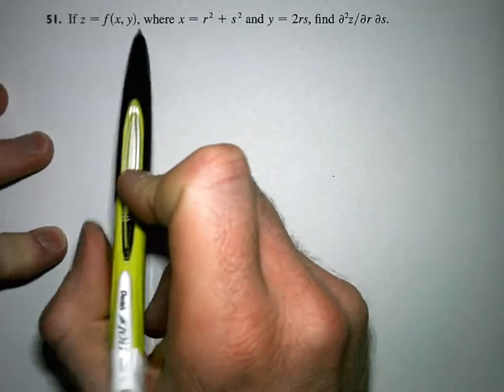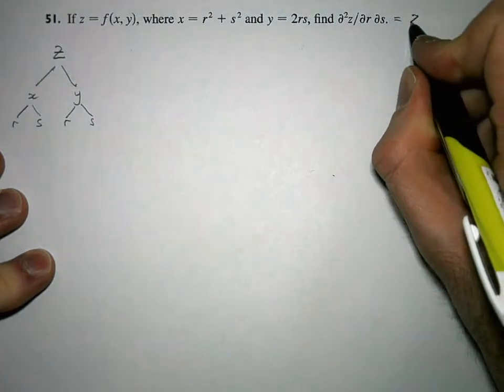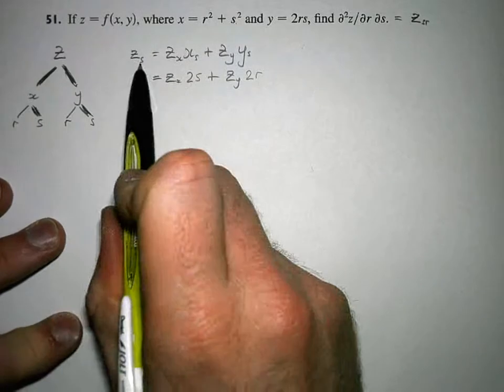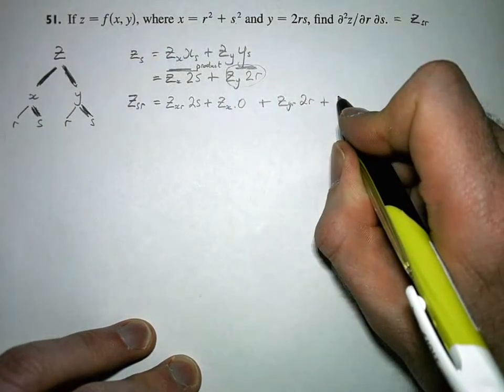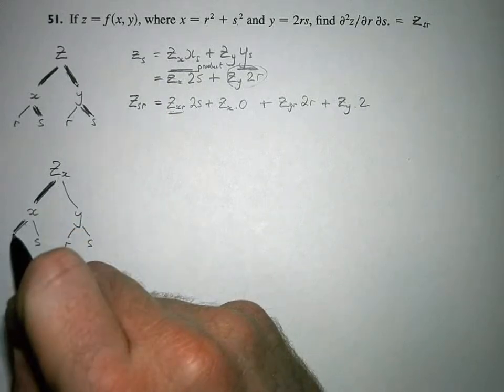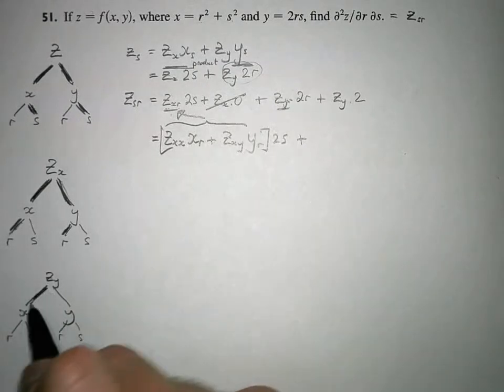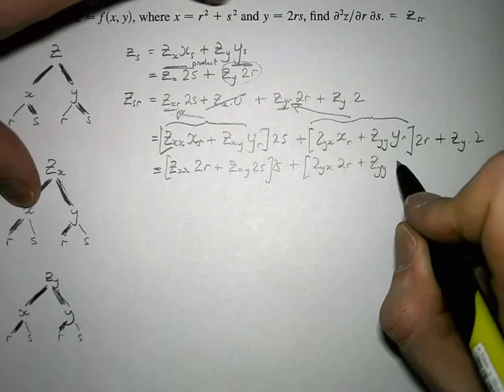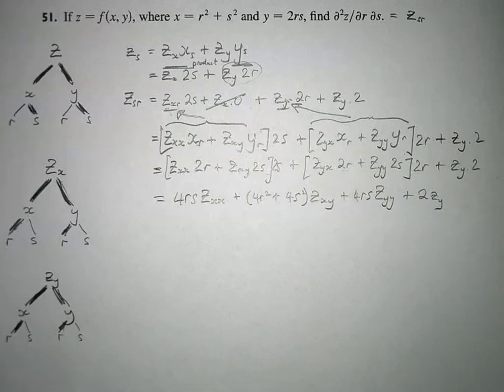MAT2B10 Section 14.5 Number 51